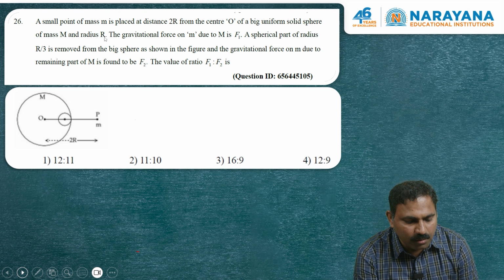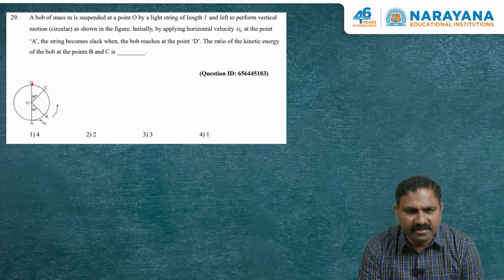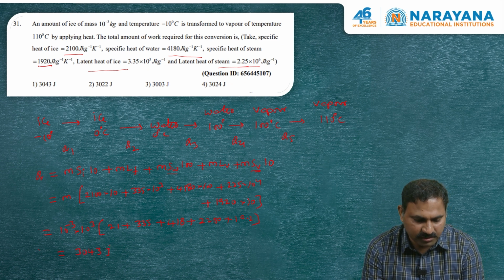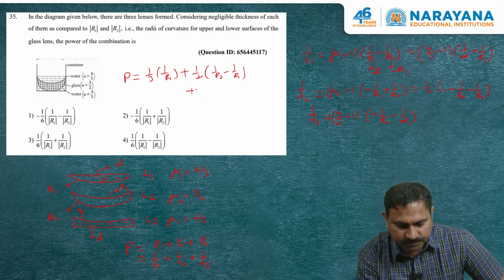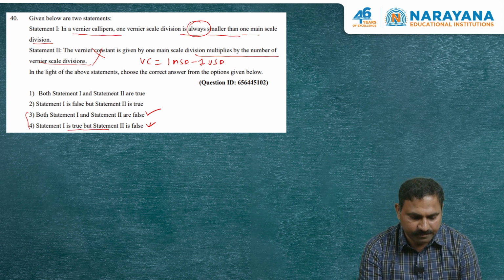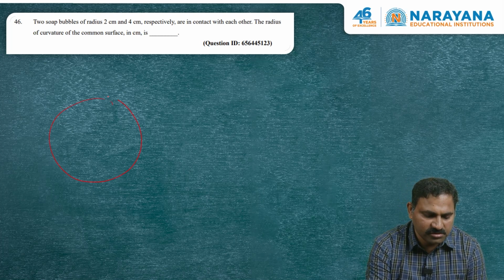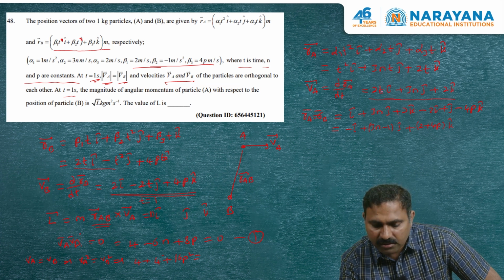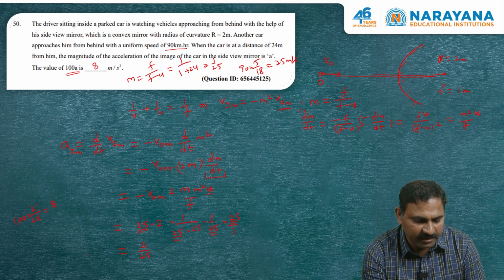JEE Main 2025 Session 1 - Physics Key & Solutions | 22nd January-Shift 1